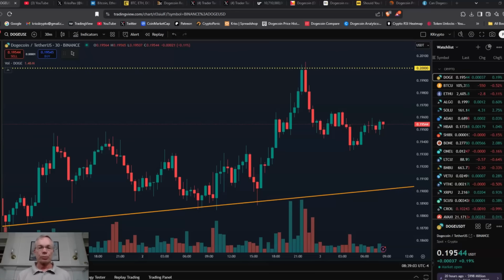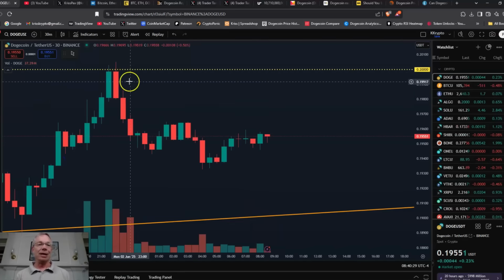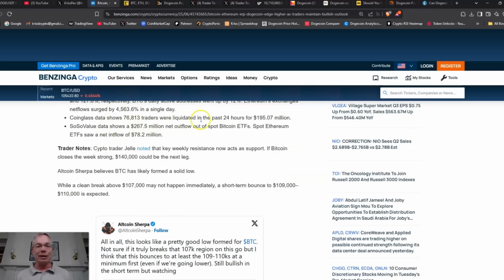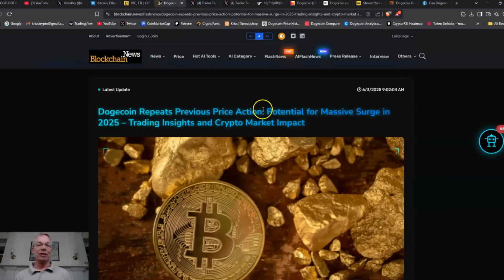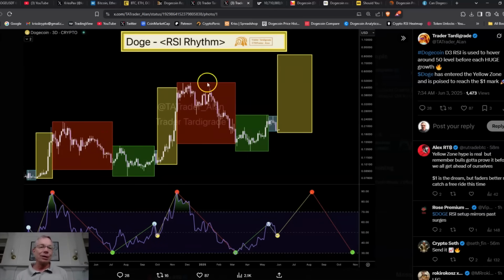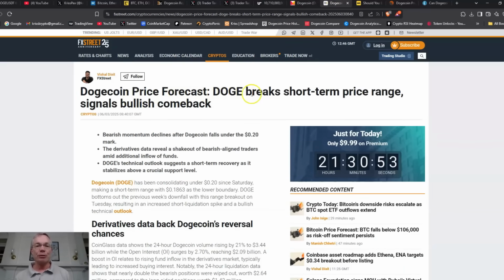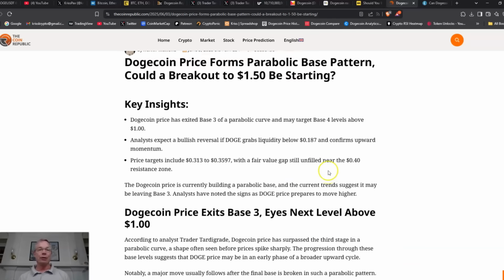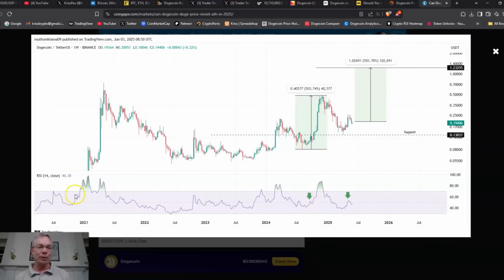Dogecoin Signals Bullish Breakout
Dogecoin charts are looking bullish - is there a breakout coming?  I explore that in this video.

I accept Dogecoin tips:
DESsmbStDsSXCv839SYDwEEAKdqg2t1phH

Join Coinbase and get ~$10 free Bitcoin when you make your first crypto
trade of at least $100 – select the Advanced Trading link below if you intend to use the free Advanced Trading feature on Coinbase:

Code= kjlx-42mq